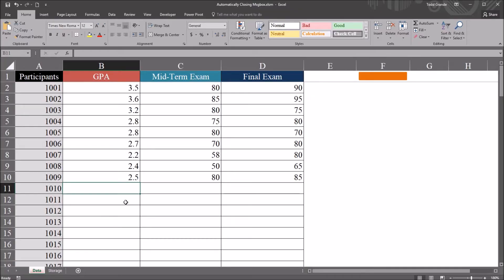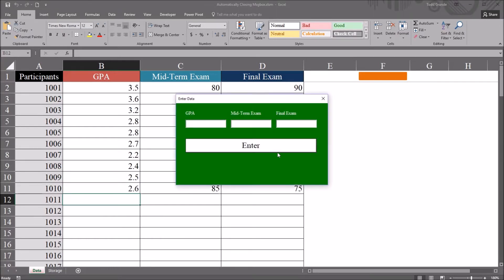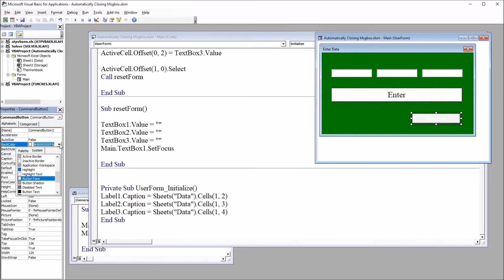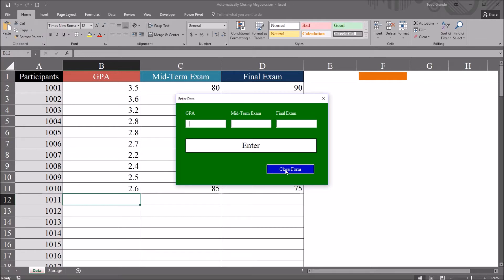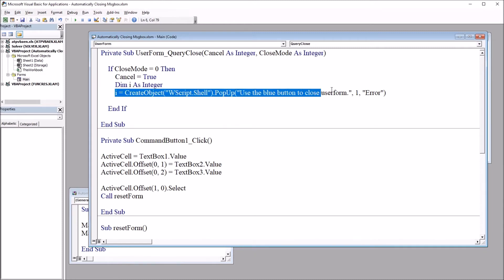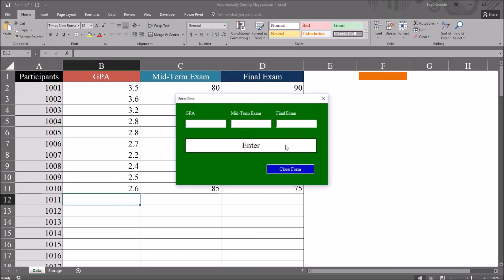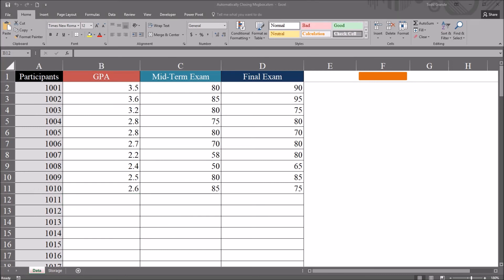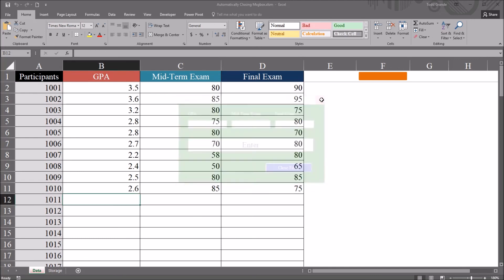Message Box that Automatically Closes After Specified Period of Time using Excel VBA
This video demonstrates how to create a message box that automatically closes after a specified period of time using Excel VBA. In this example, a temporary message box is displayed when the user attempts to close a userform using the red “X” in the top right corner.